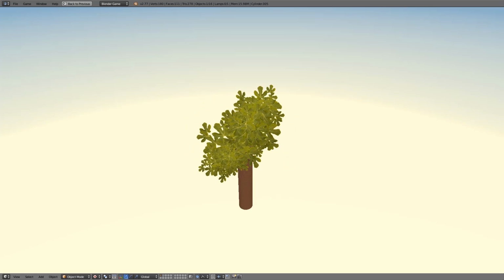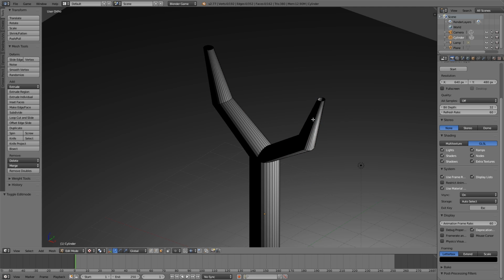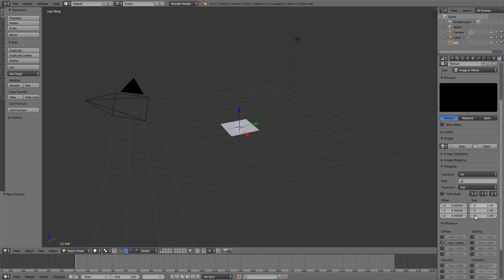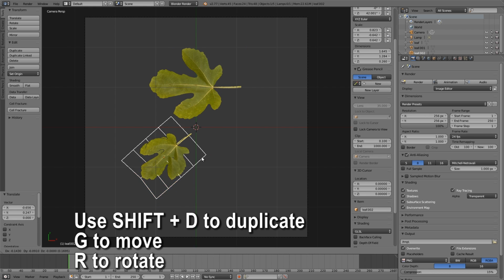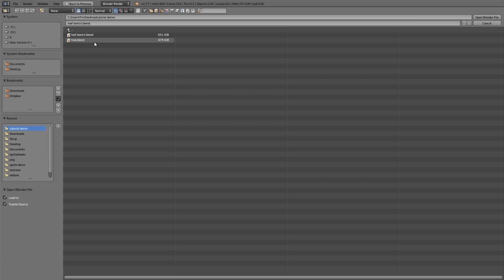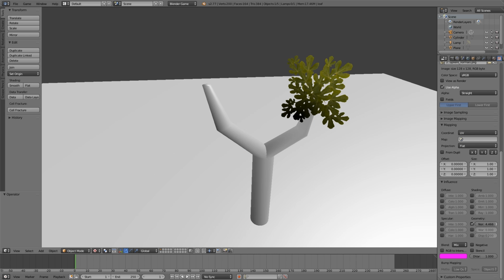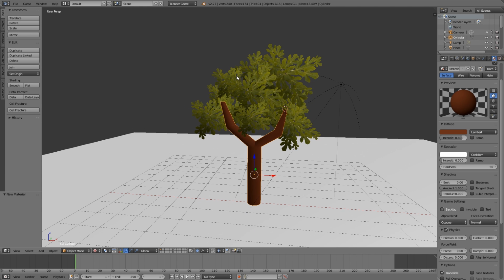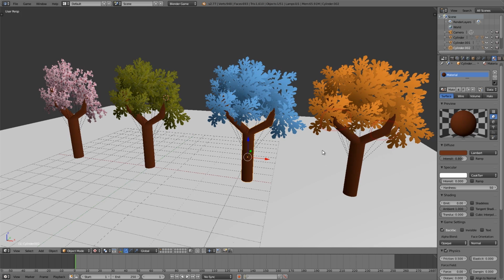Low Poly Stylized Trees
In this tutorial we go over how to create very low poly trees with around ~200 vertices per tree. We go over using a shaded normal map with Z offset and halo face orientation to achieve this effect.

Stay Inspired!